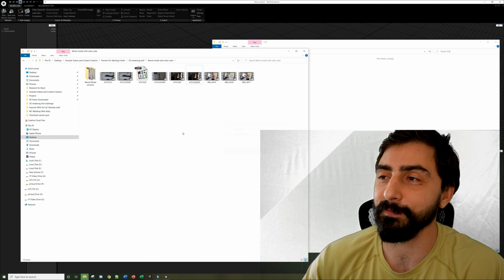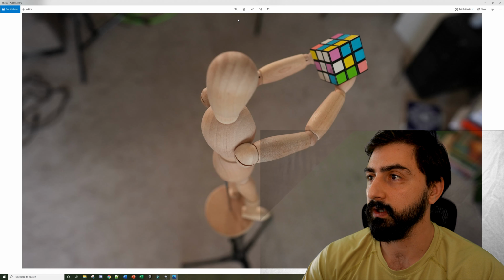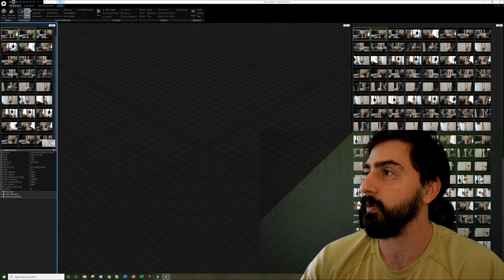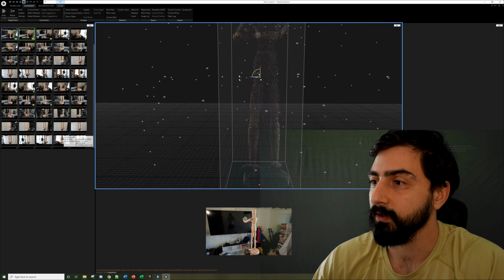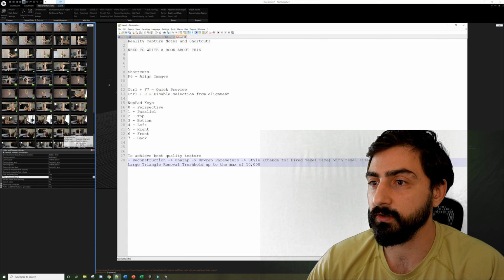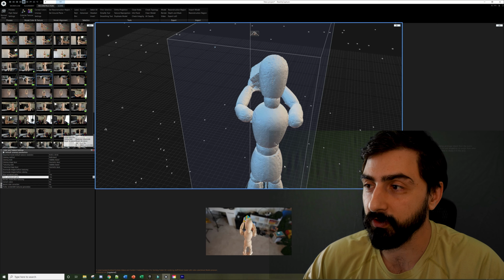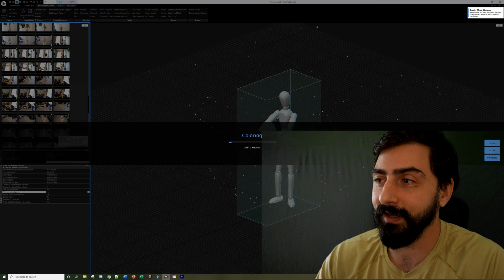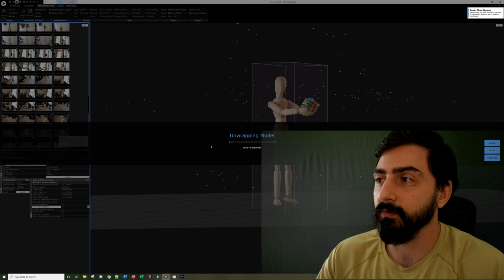Behold The Reality Capture Cube! Joe's Process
Welcome to Improve With Joe!

Today I set captured a wood model holding a min-rubik's cube! Definitely enjoying the entire creation and documentation process and look forward to creating a ton of this videos moving forward. The first part will be interesting to everyone (cool music and quick cuts and all that jazz) and then after some process documentation it spices back up near the end when the lasso'ing and trimming is shown + the final product!

Quite a few learning lessons on this project while i'll include in a summary of sorts type video that I have planned. Will recreate this scene in a different way to a better accuracy/scale and that will be the start of providing the free OBJ/export files. XD

Thank you so much to everyone who watches and enjoys! I recognize there's a huge mix on this channel so I appreciate each and every one of ya who enjoys that sort of mix!

Ever want to learn something new? Try skillshare! Link gives 2 free weeks

My Gear:
- Camera Bag
- Sony A7S iii
- Sony E-mount 24mm F 1.4 GM
- Sony E-mount 28-70mm F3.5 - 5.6 FE OSS Zoom Lens
- Sony CFExpress Type A Memory Card
- Sony NPFZ100 Z-series Battery
- Prograde V60 Memory Card
- Lavalier Lapel Microphone
- Neewer Bi-color Lights
- Generic Photography Backdrops
- Monfroto 290 Tripod
- Joby Gorillapod
- Camera Mic
- Studio Mic
- Telesin Battery charger and SD reader
- Docapole Extendable Camera/Light Pole
- UBeesize Selfie Stick Tripod 51"